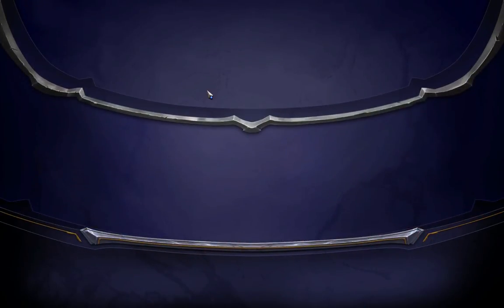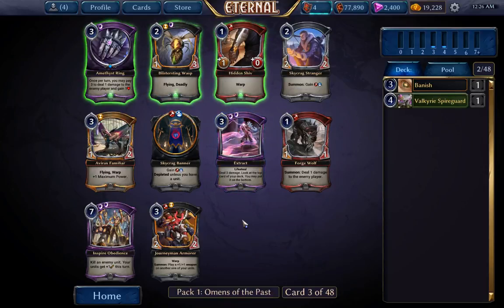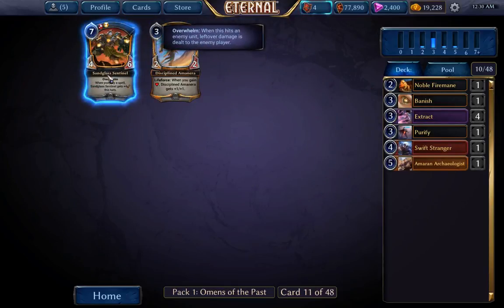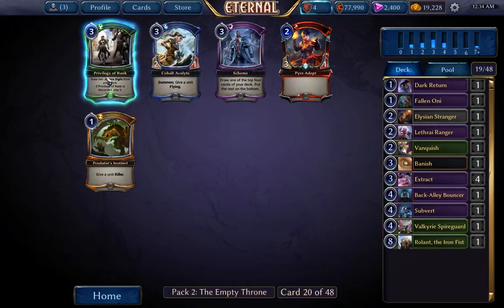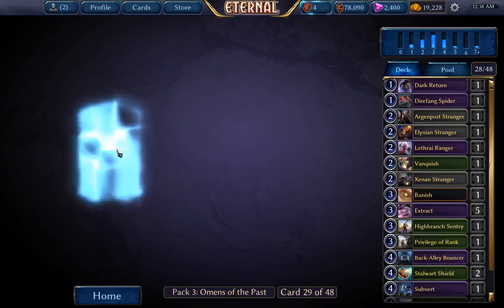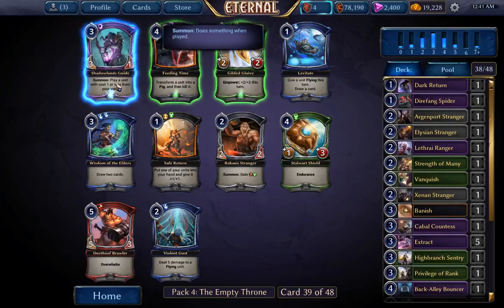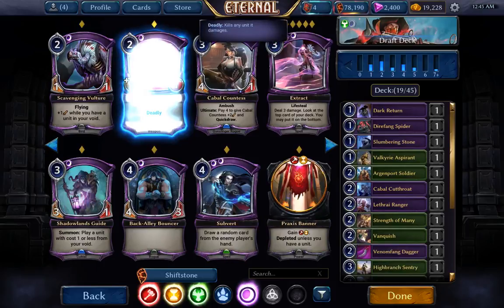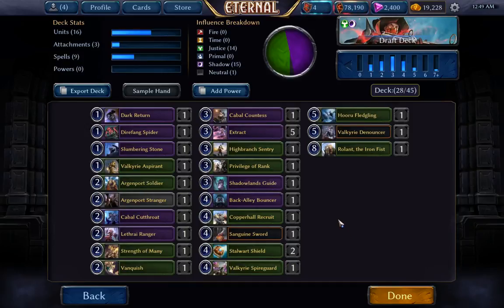Eternal CCG: Draft #10 Drafting (Climb to Masters)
Starting the usual Master's climb a bit late this month. I'm just recording the journey.